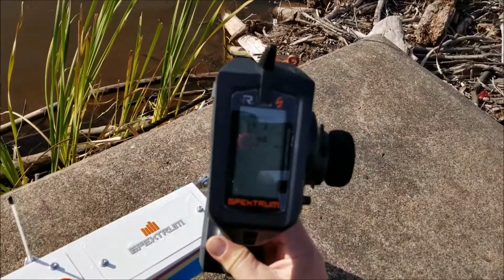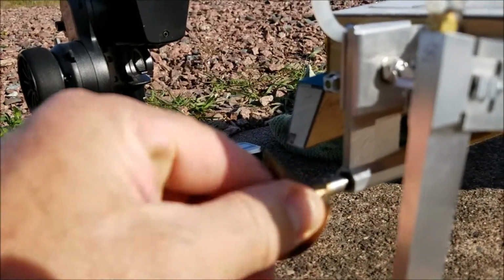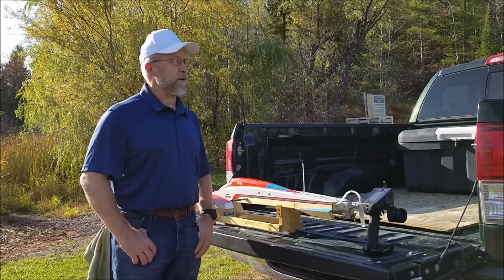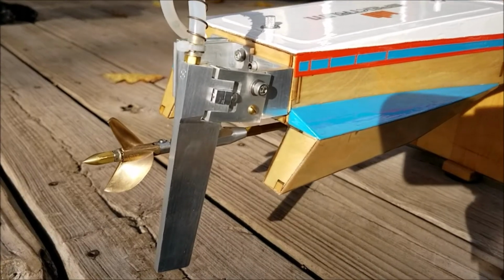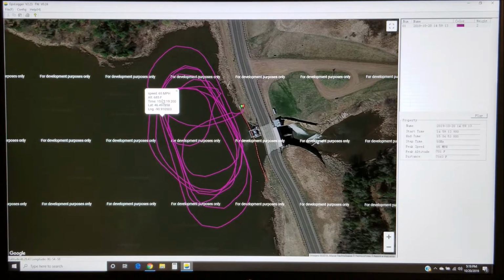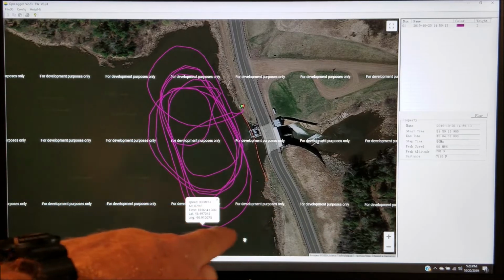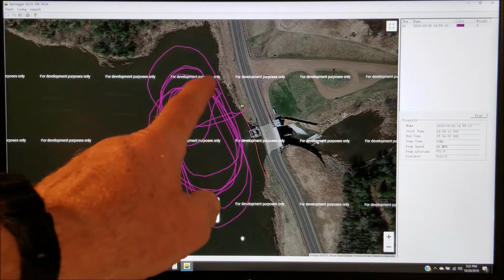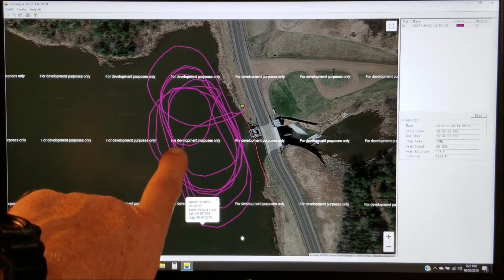ML BOATWORKS RSX380_DYNAMITE DATA LOGGER_CHECKING LAP SPEEDS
I get out on a beautiful October day to run laps on my RSX380. With the Dynamite GPS  Data Logger onboard, I'm checking speeds on the straights versus the turns.

I give a few setup and driving tips for riggers, and discover some interesting stuff analyzing the data logger information...